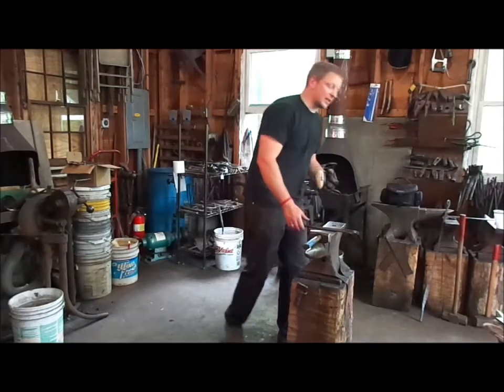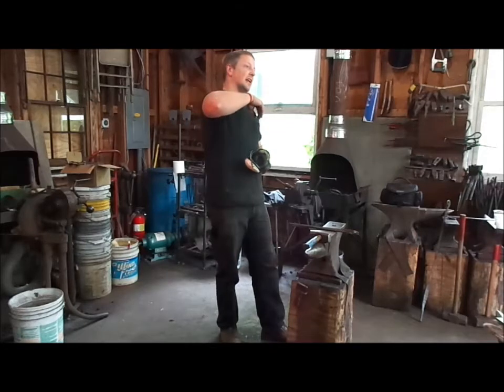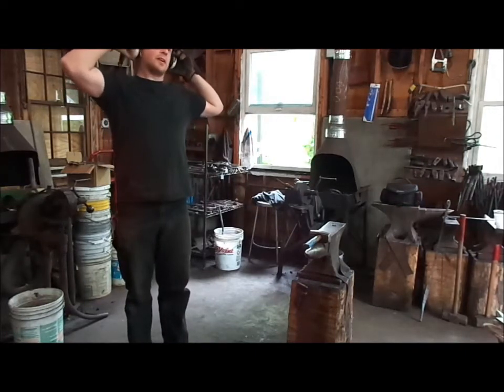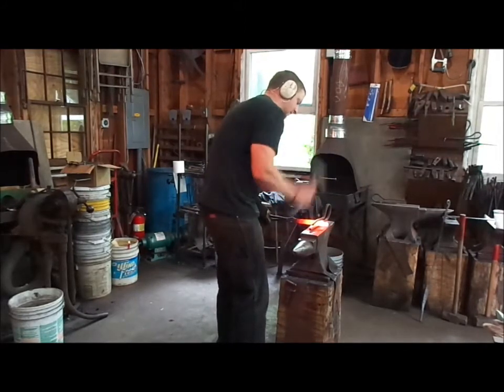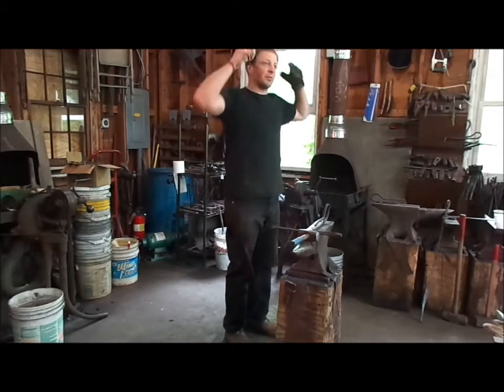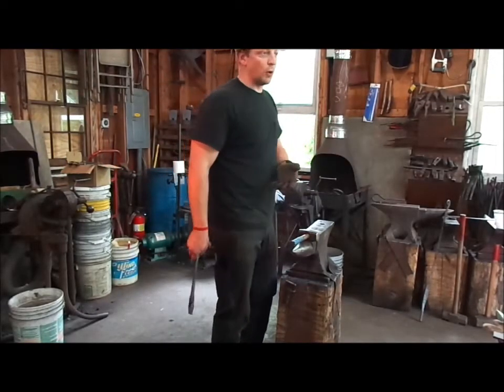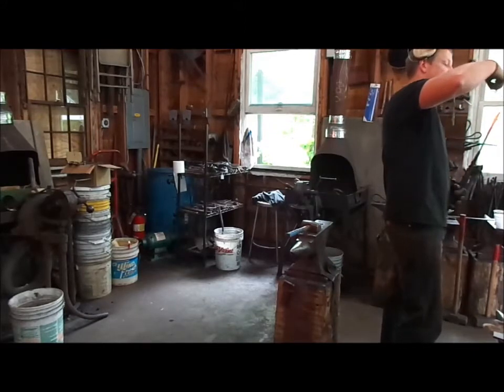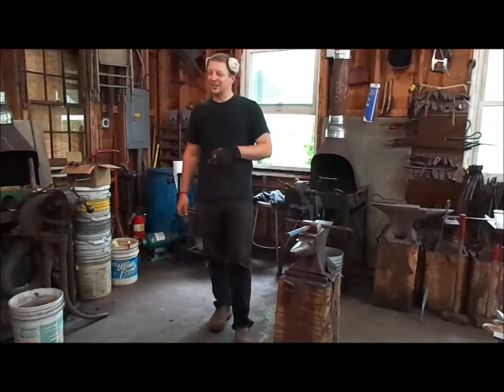peters wootz demo prt2 edit1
The Raw Video from Peter Swarz-Burt wootz forging demo @ the Brookfield craft center Hammer-in May 11th 2013